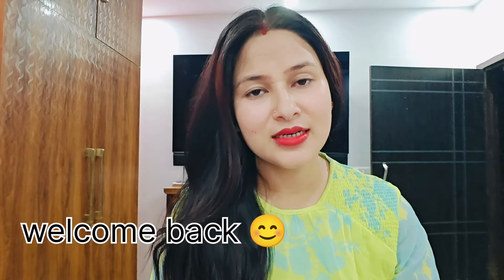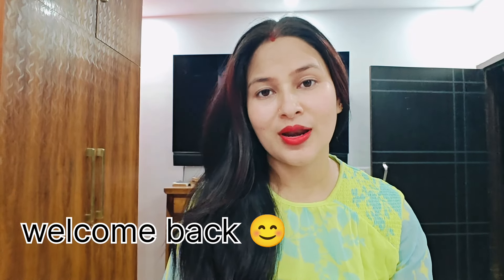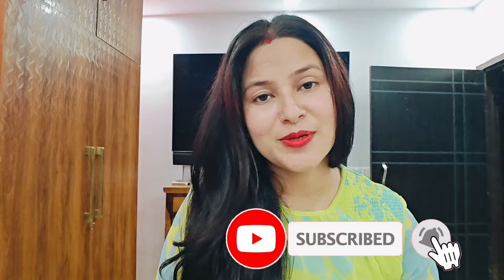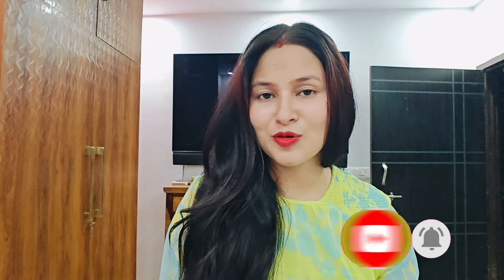DiY Hair Serum For all Hair problems/Silky, Shiny Strong Hair/Hairfall Control Serum 🇳🇵